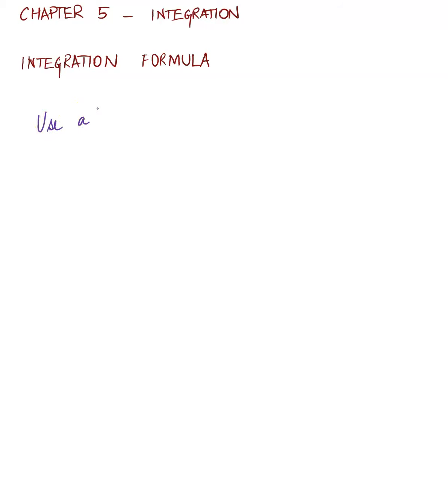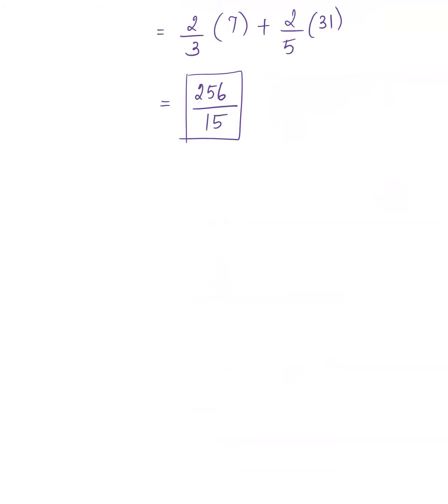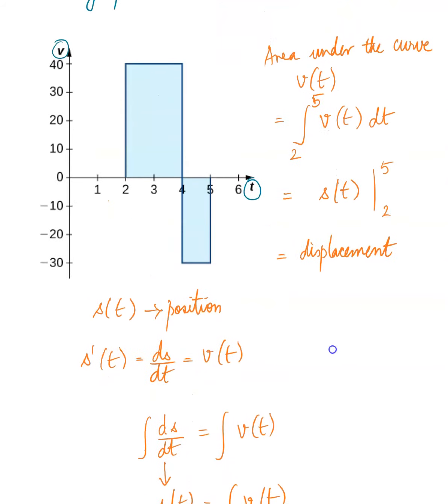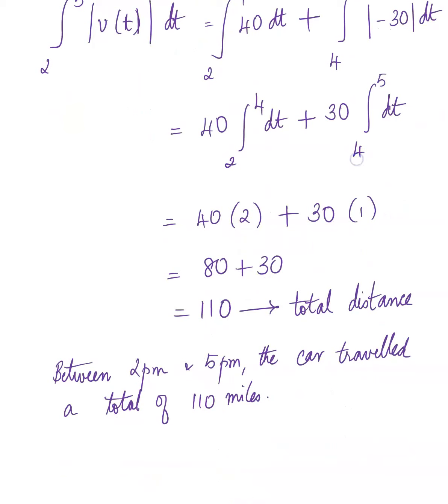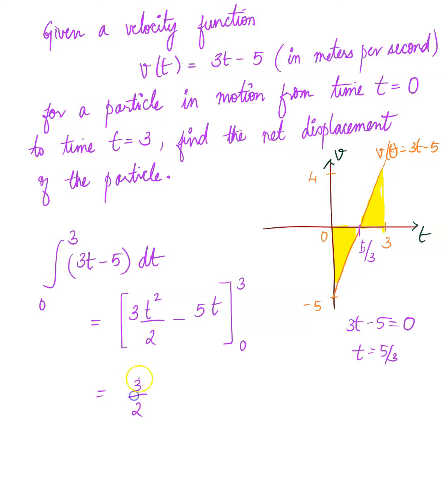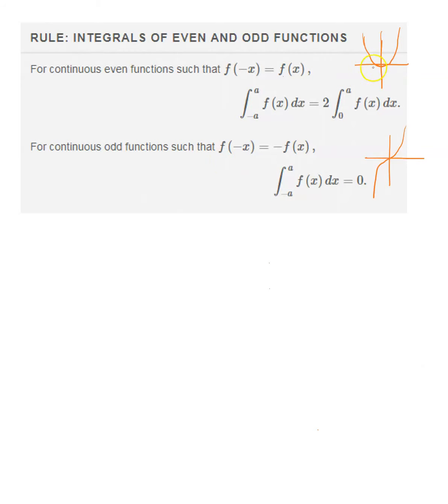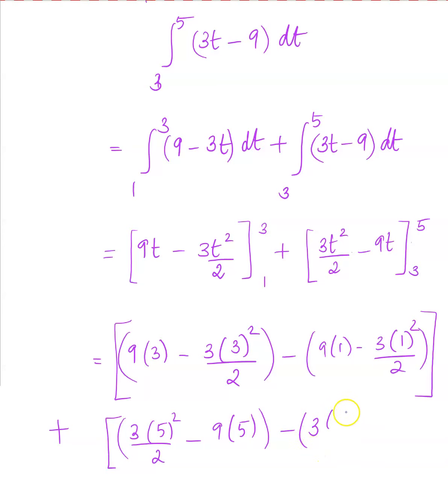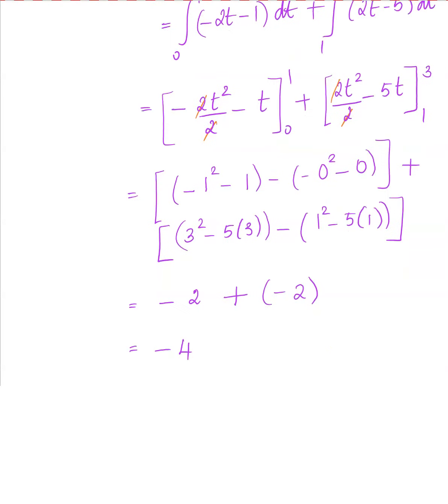Math4A Lecture Overview MAlbert CH5 5 Integration Formula and Net Change